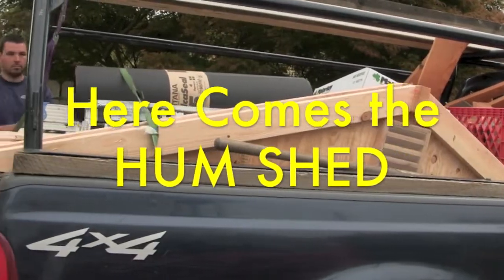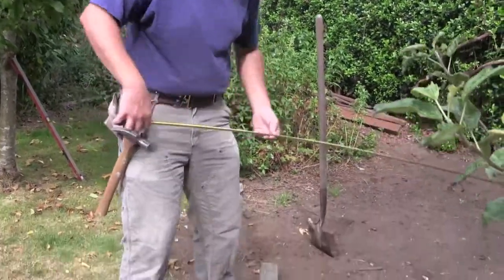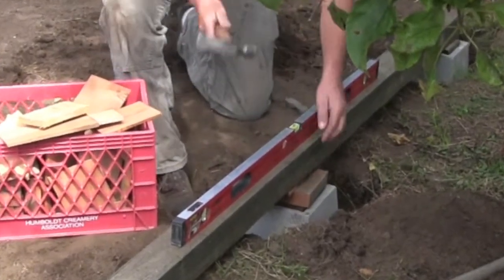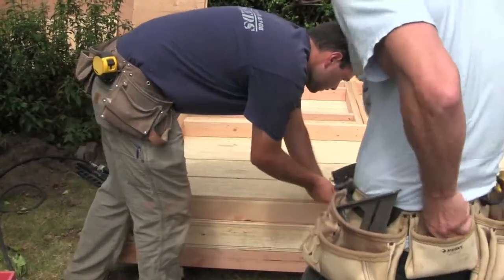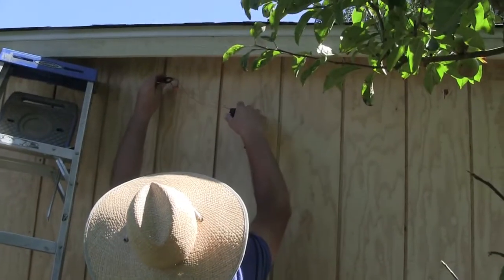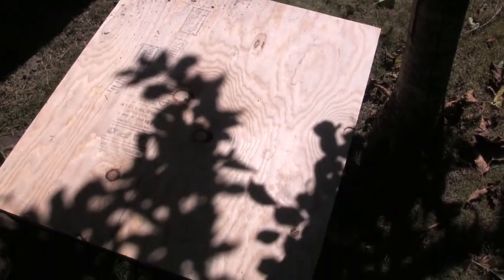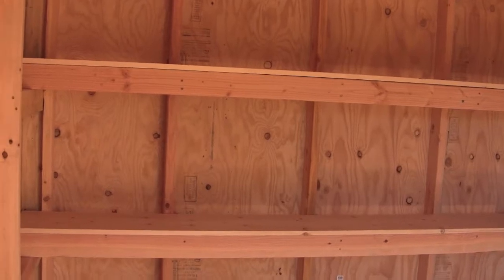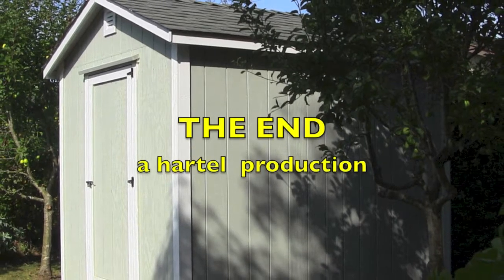THE SHED 720p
Christine ordered an 8X10 storage shed from Hum Sheds and Thomas Carver.
They come highly recommended and we needed somewhere to store garage things.  Also these sturdy mini houses make good earthquake shelters.
The construction video is about 10 minutes long, one of my best, and a very interesting process,  especially for those interested in carpentry.

I  wanted to send it in max definition but it would take days to upload.

Richard Hardaway